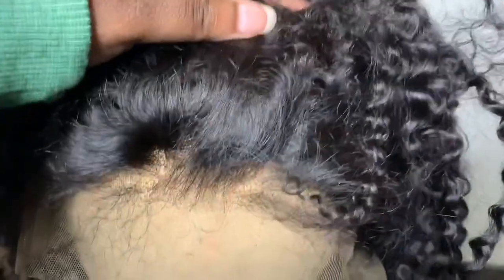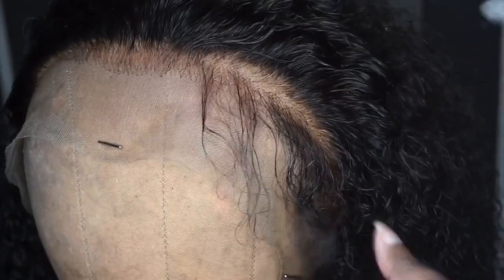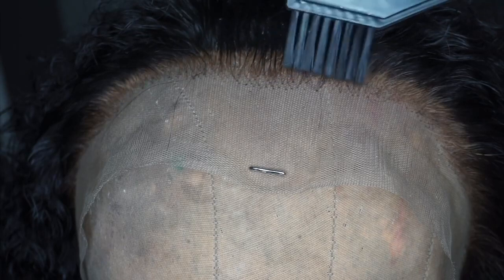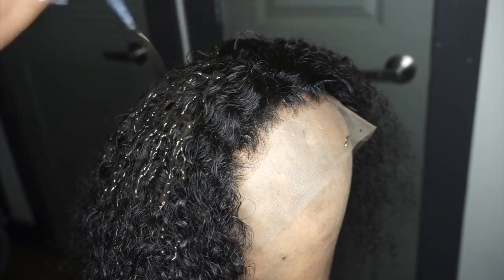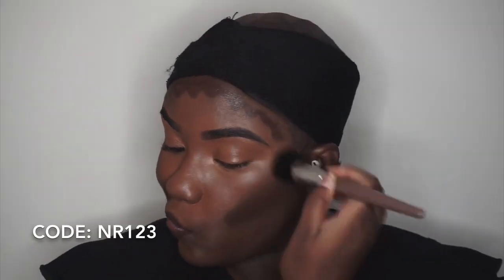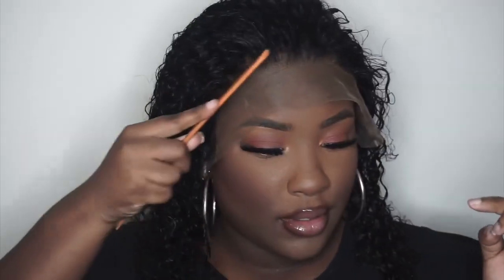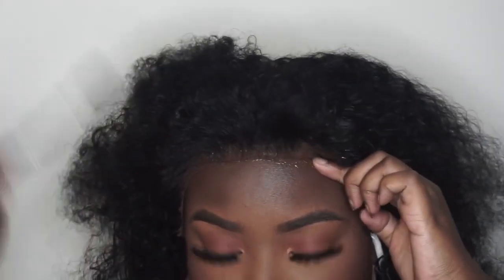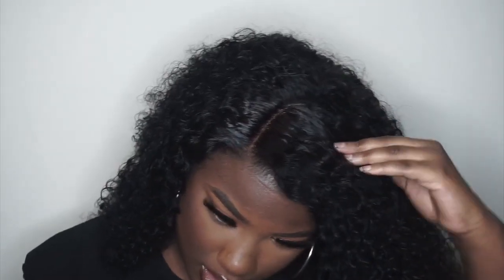GRWM Hair& Makeup ft. HairSpells Deep Curly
Wig Details:

130% density Virgin Brazilian Human Hair Deep Curly Lace Frontal Wig Natural 16 inch